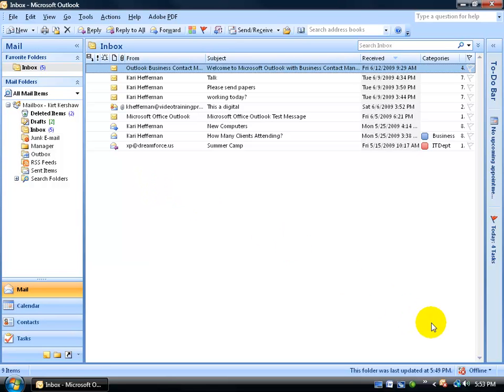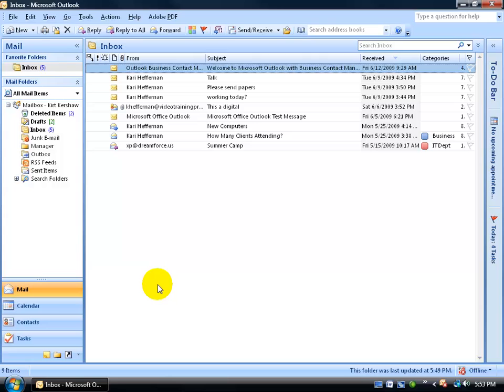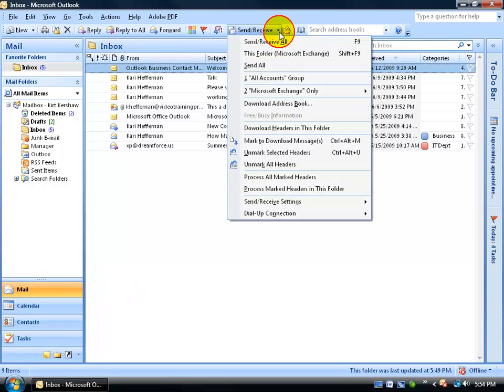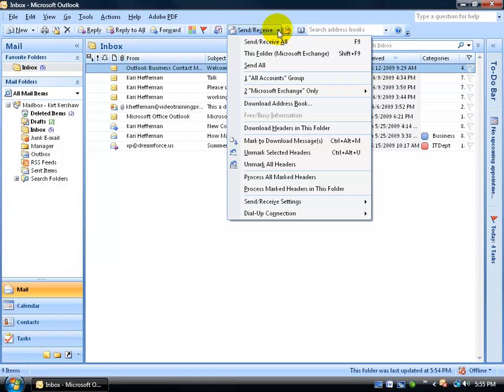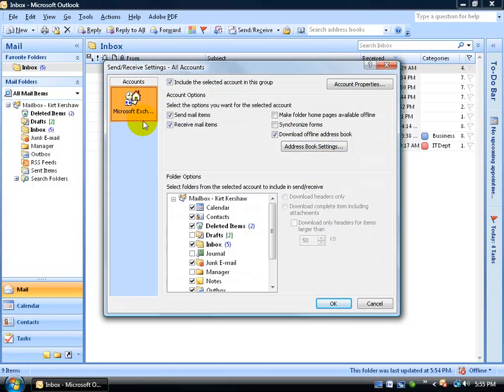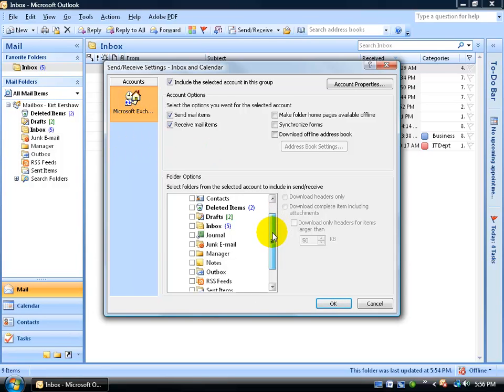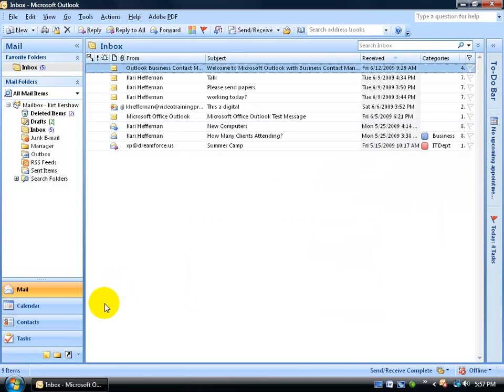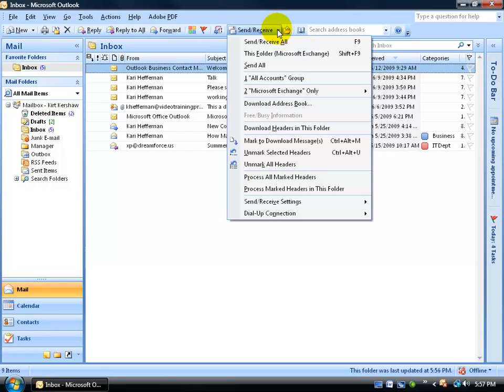Outlook 2007: Customize Offline Groups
Outlook 2007 training video on how to customize offline groups, or making folders in the receive group available offline. That way you can check one group without having to connect an check all; and groups include: inbox, notes, junk e-mail, journal, tasks and more!